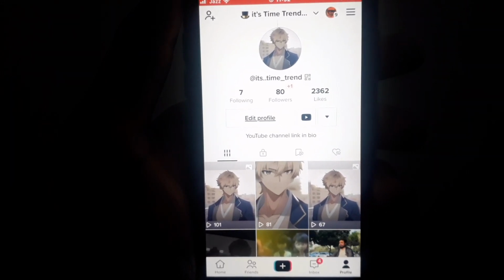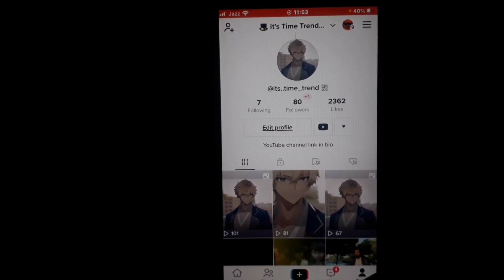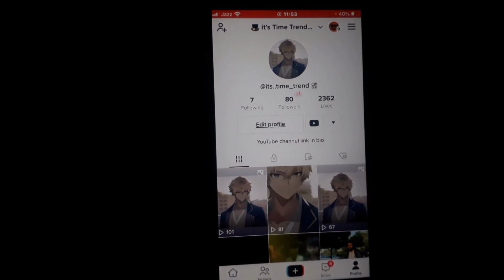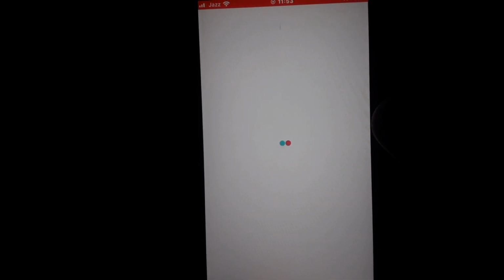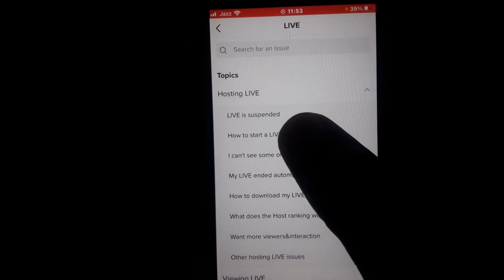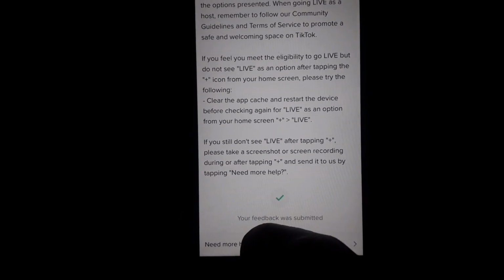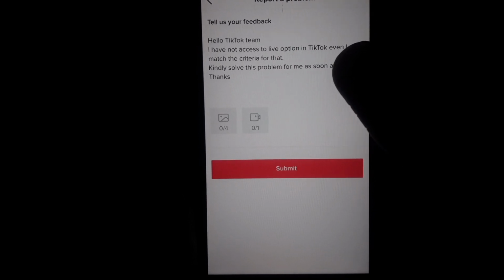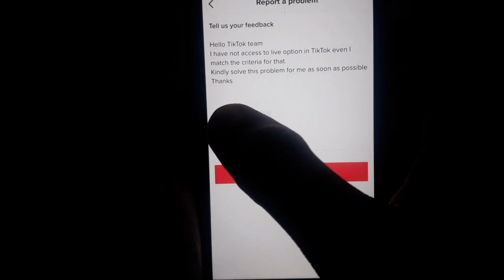TikTok Live Option not Showing After 1k Followers|TikTok Live Option not Showing 2023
When you want to know how to fix tiktok live option not showing after 1k followers but you do not find any method. If you are looking for how to fix tiktok live option not showing after 1k followers then your search is over. In this video we will tell you an amazing way how to fix tiktok live option not showing after 1k followers. So if you want to know how to fix tiktok live option not showing after 1k followers then you have to watch this video completely.